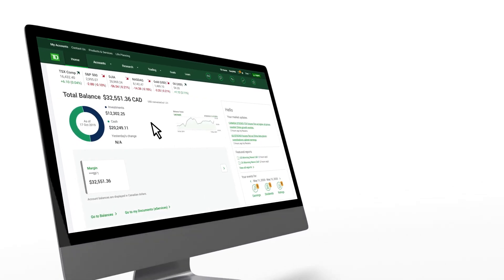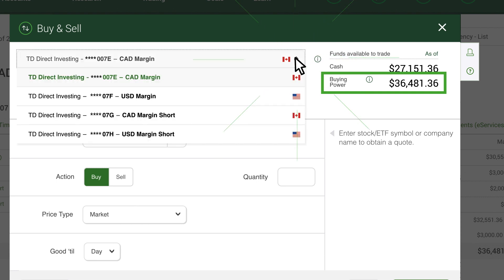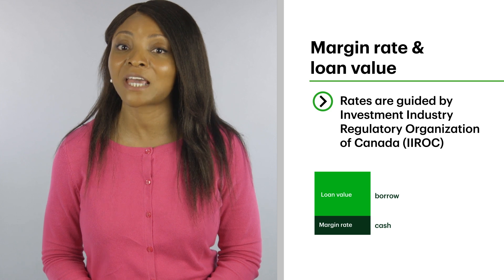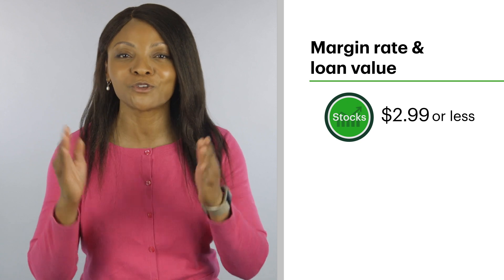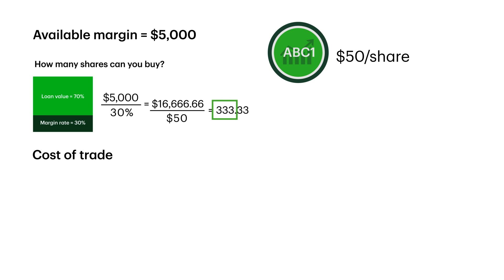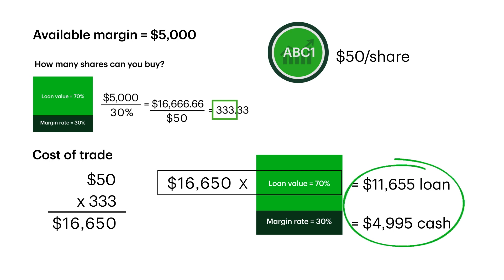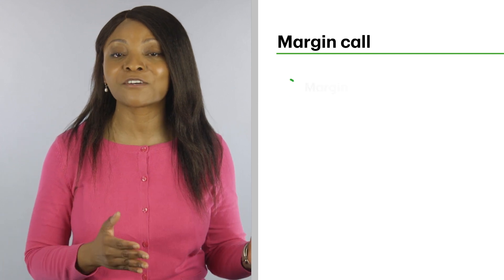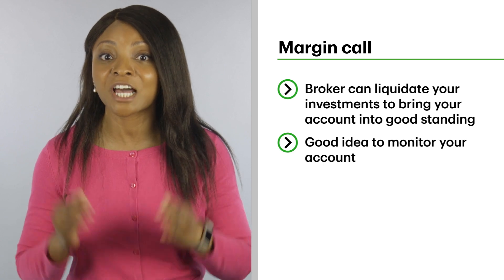How to Calculate Margin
Learn where to view your margin account balances on WebBroker, discover how these balances are calculated, and understand key terms like margin rate, loan value, buying power, margin call, and concentration.